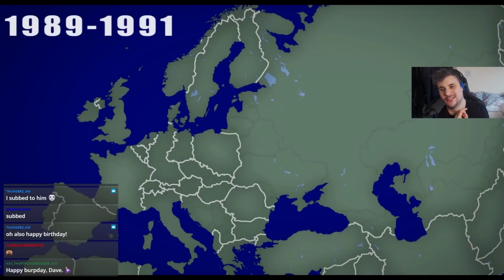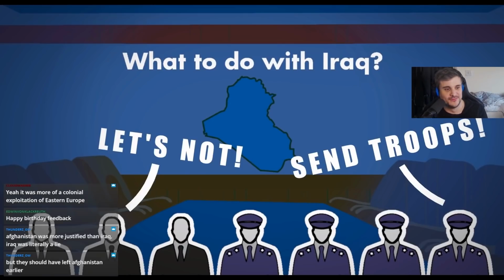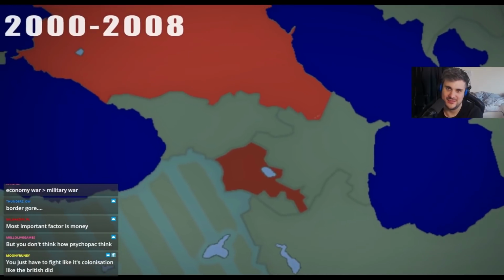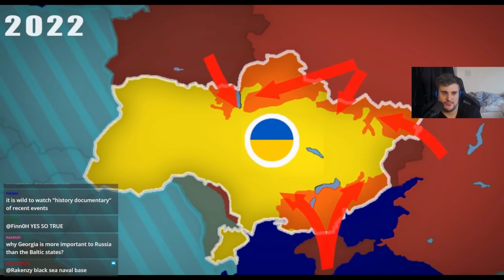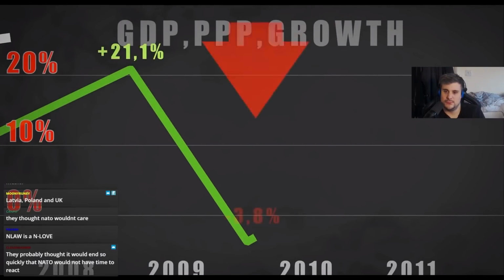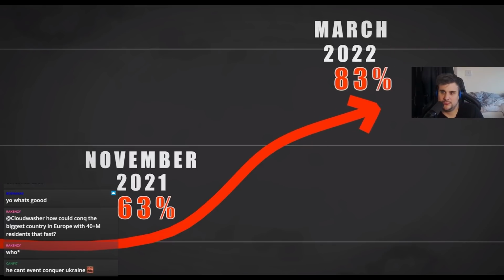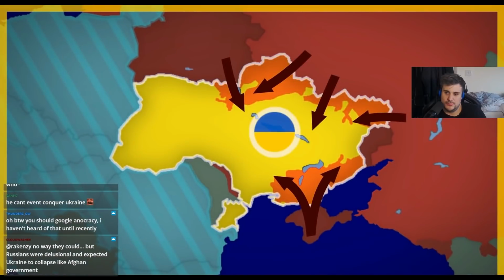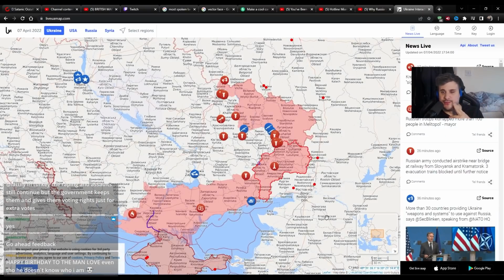PUTIN FOREVER! More Western Propaganda?